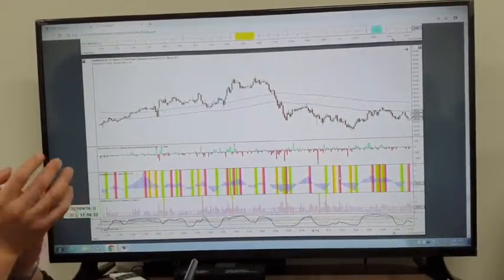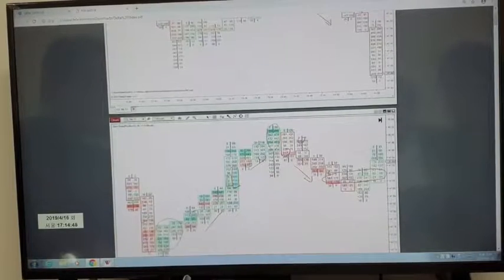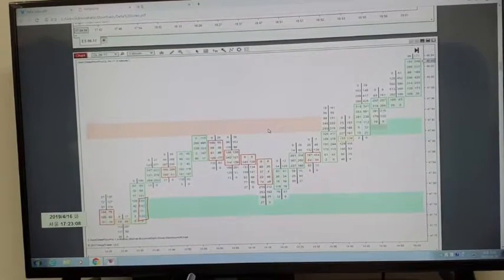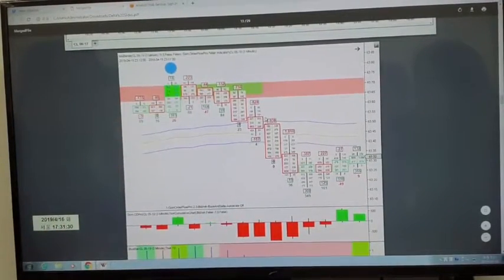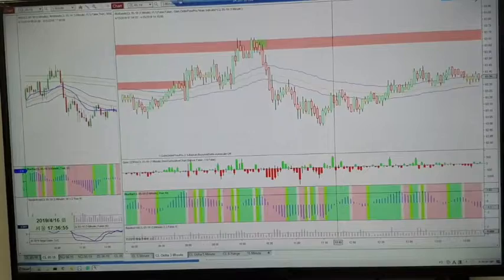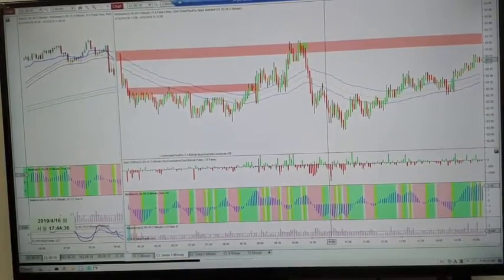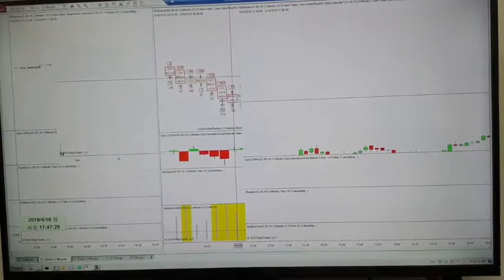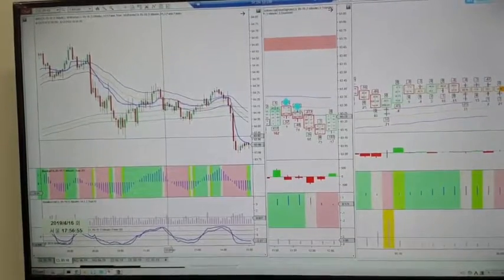Algo Trading presentation